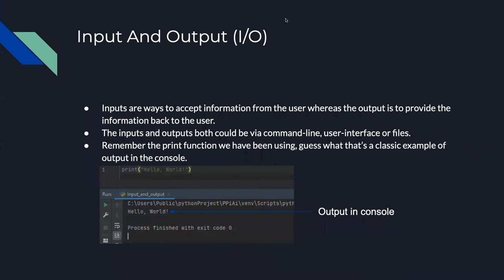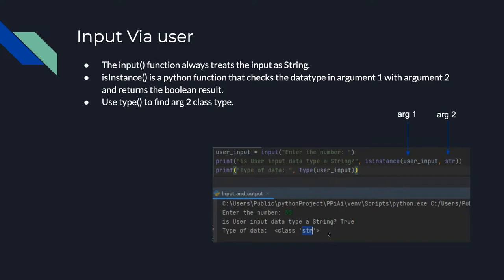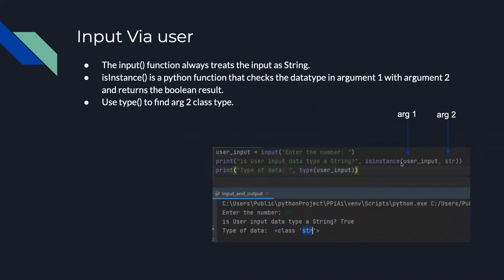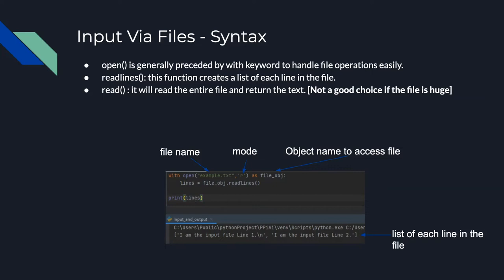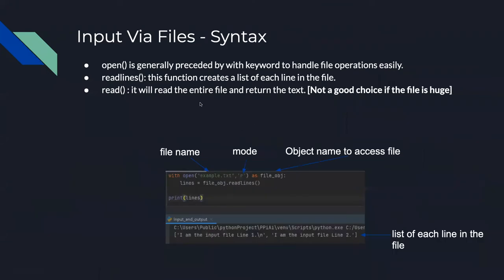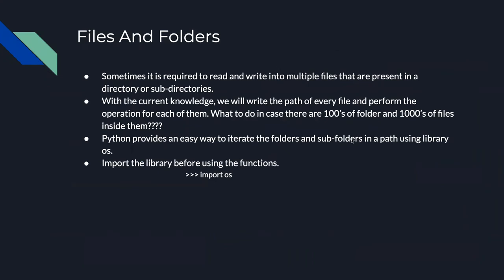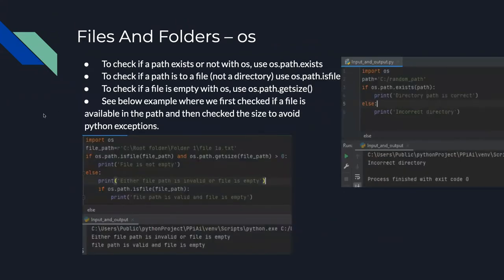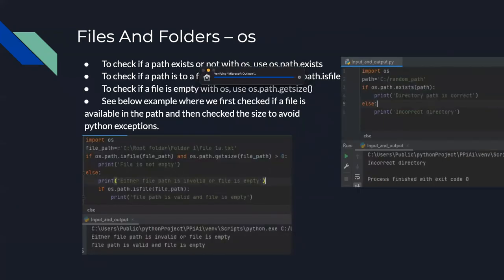PPiAI Coding Class - Term 1 2022 Lecture 7 - Input and Output (I/O), Files, and Folders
Lecture 7 of the Public Policy in Africa Initiative (PPiAI) Coding Course for Term I of 2022. In this lecture our Coding Instructor, David Sciacca, introduces and demonstrates Input and Output (I/O), Files, and Folders in Python, answering questions as they arise. At the end, David reviews Assignment 7 for the course.